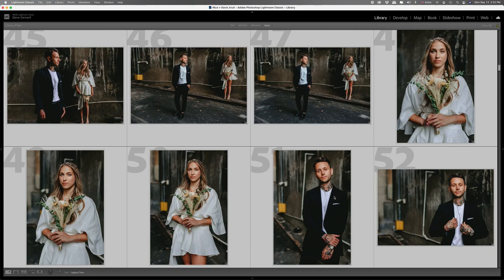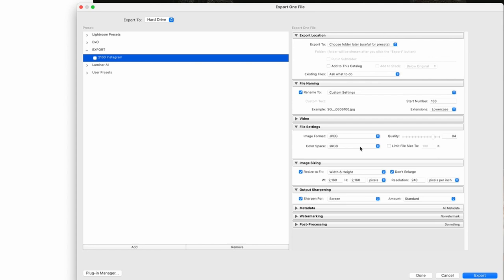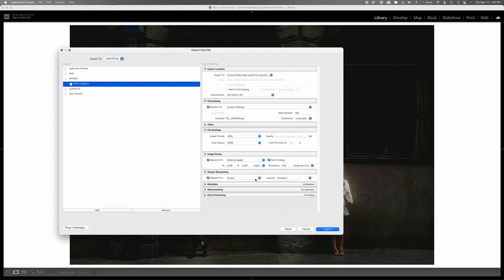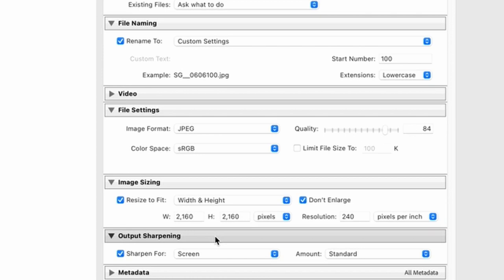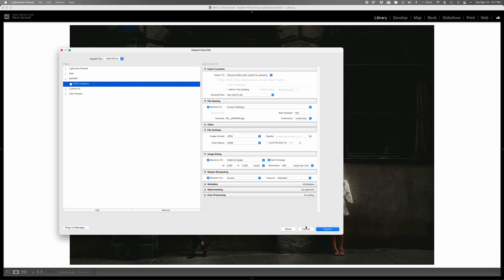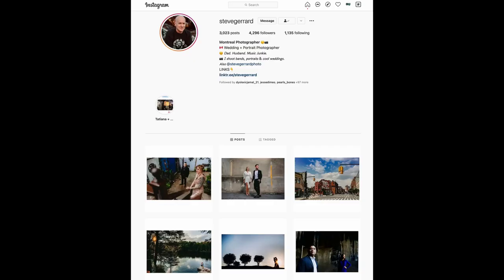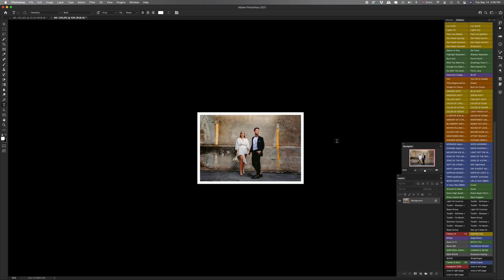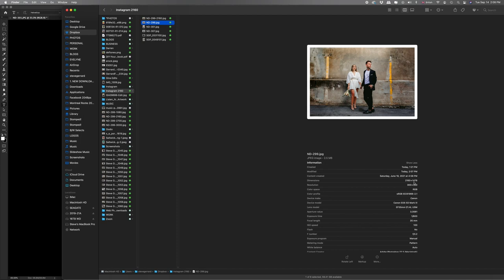Master Instagram in 2023: NEW Export Settings for Better Quality!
Are you exporting photos at 1080px for Instagram?
In this video, I'll show you why I've stopped using that size for Instagram photos and how I've streamlined the process to get images from your computer and onto Instagram in the fastest and best way possible.

I'll also show how I use both Lightroom and Photoshop to automate the process of resizing and exporting photos straight to your phone, ready to upload to Instagram.

00:00​ Intro
01:28 Resizing photos for Instagram in Lightroom
02:00 File settings and image sizing for Instagram
02:34 What size does Instagram suggest for photos?
02:55 Double it!
04:55 Resizing photos for Instagram in Photoshop
05:25 Fit Image
05:47 White borders for Instagram posts
06:27 Save to Dropbox
06:50 Instagram Photoshop Action
07:23 Create Photoshop Droplet
08:47 Summary
09:18 Outro